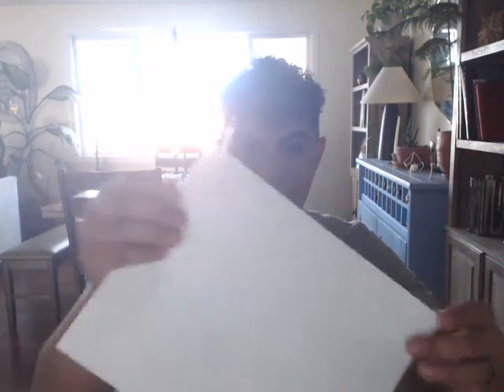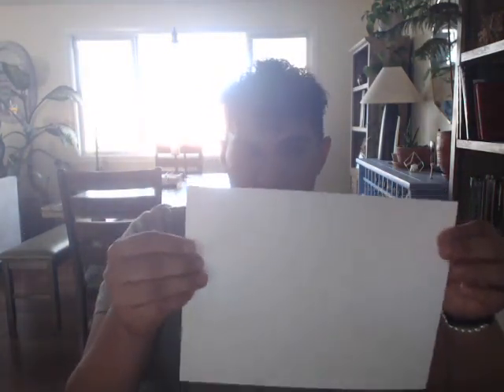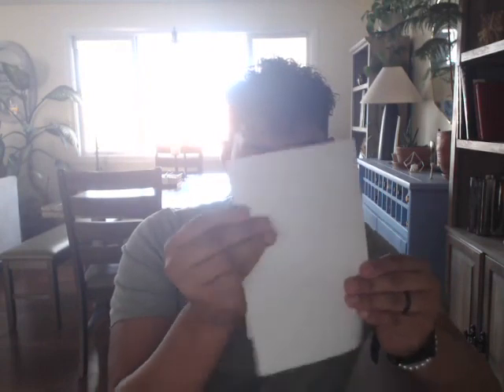How to make an artist's journal